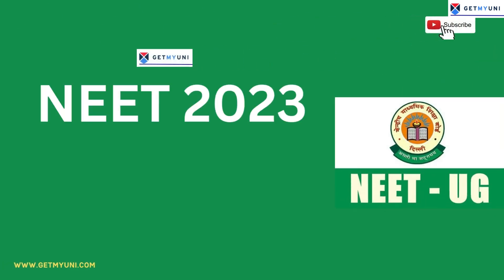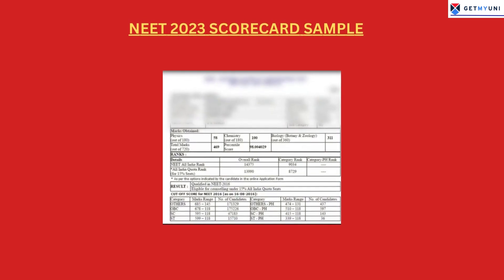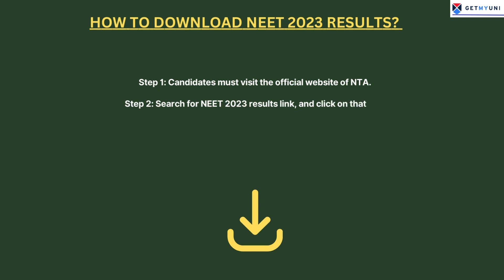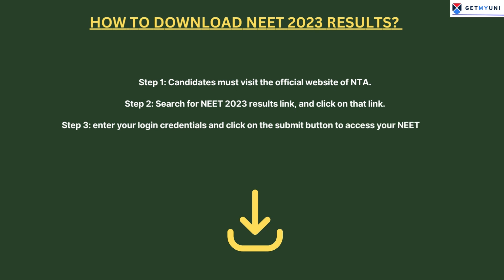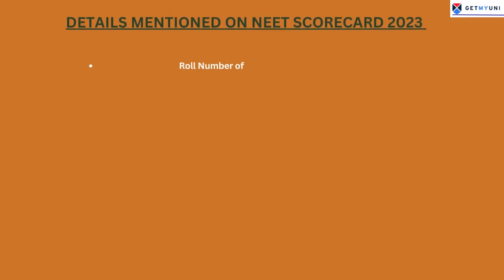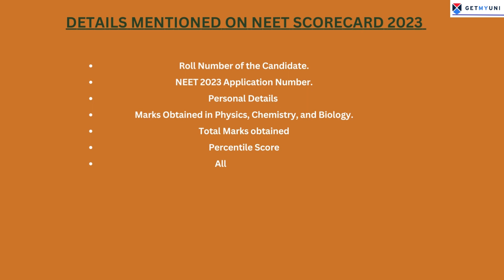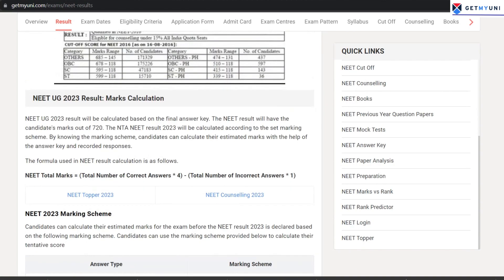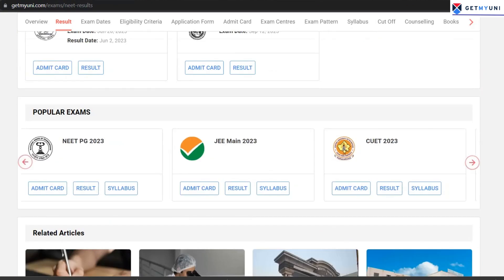How To Download NEET 2023 Results?|NEET 2023 Results Declared!| NEET 2023 Toppers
NEET result 2023  has been declared today, Jun 13, 2023, by the National Testing Agency. NTA NEET UG results 2023 has been released on the official website at neet.nta.nic.in results. Candidates can download their NEET 2023 result PDF using their login credentials.

Check out the video to know more about how to check your NEET 2023 Results, NEET 2023 Counselling, NEET 2023 Ranks, NEET 2023 Toppers etc

Time Codes
00:00 - Introduction
00:06  - GMU Intro
00:10 - How To Download NEET 2023 Scorecard Card
01: 50 - Conclusion

Everything you need to know about Courses